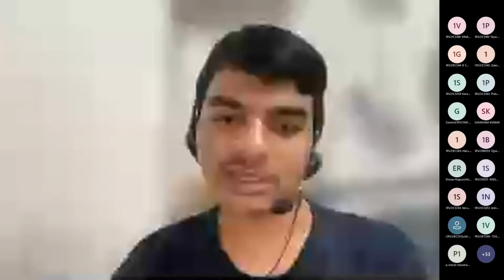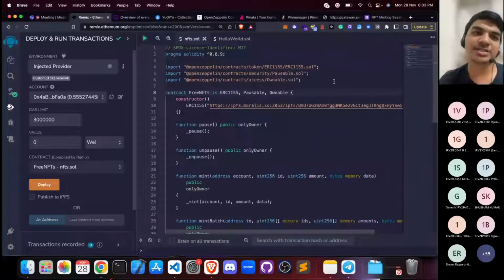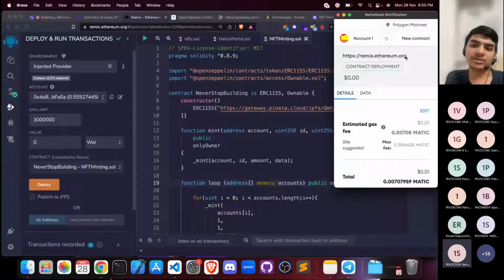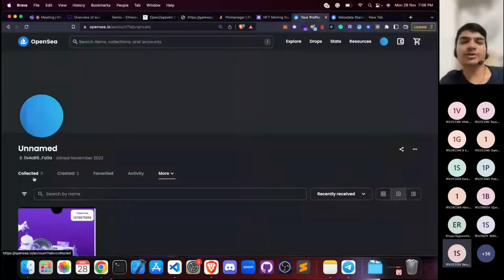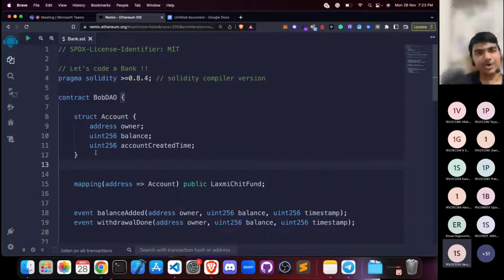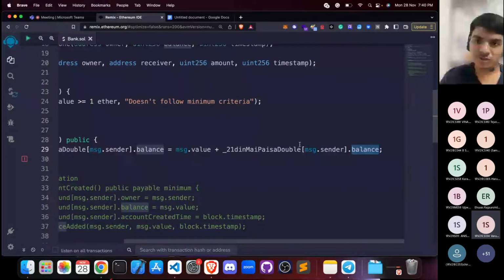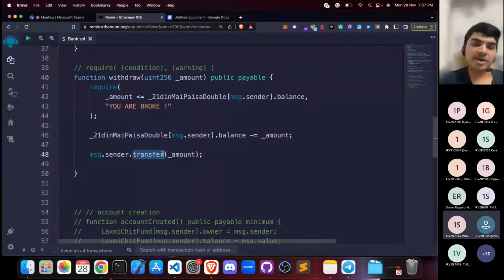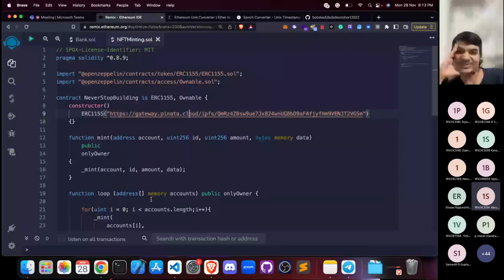BobdaoXRvce 28th Nov 2022